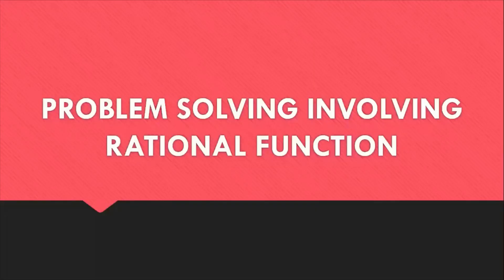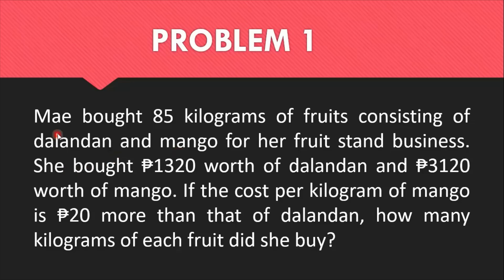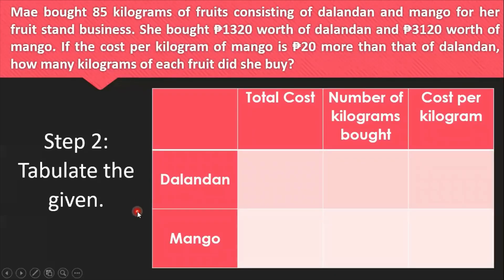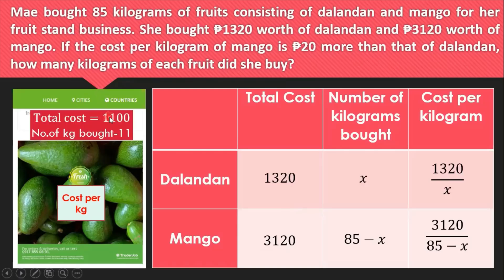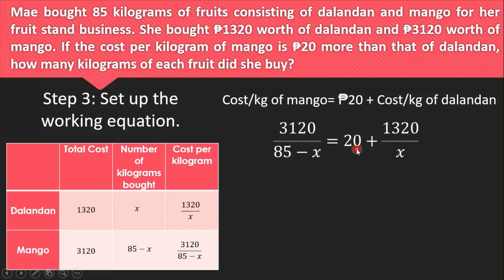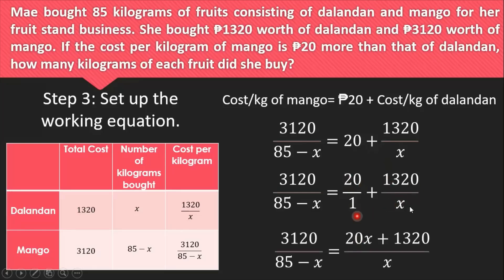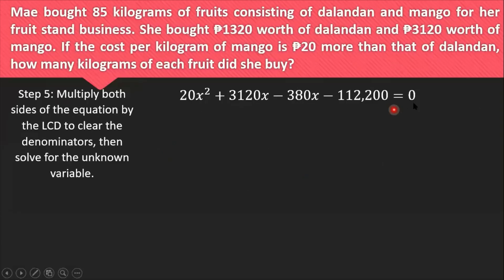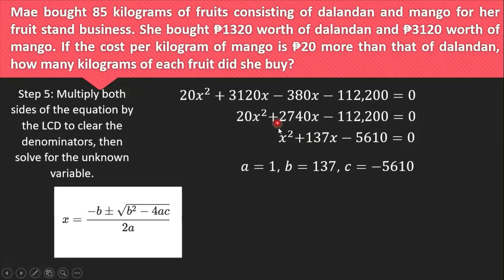Real Life Problems Involving Rational Functions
This video will discuss two application problems of rational function and equation.